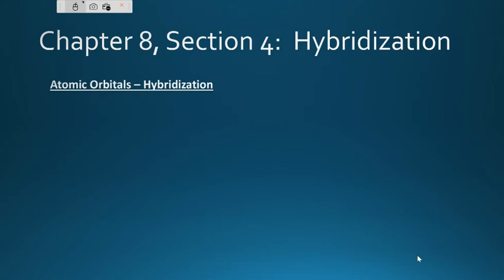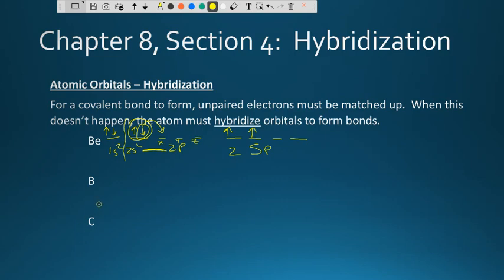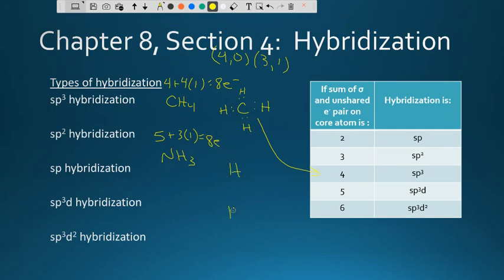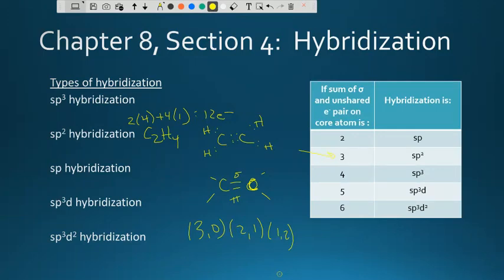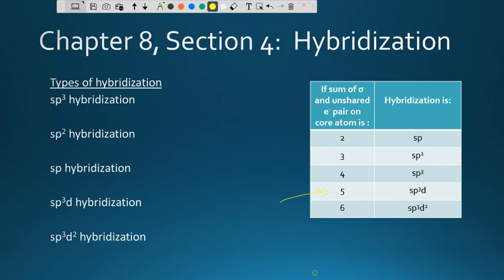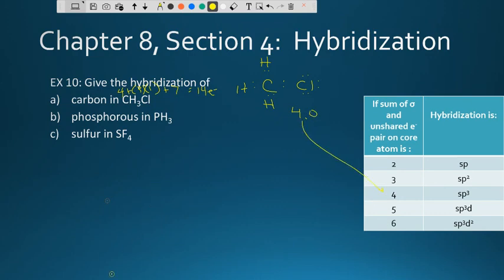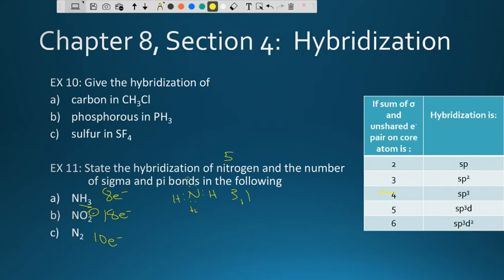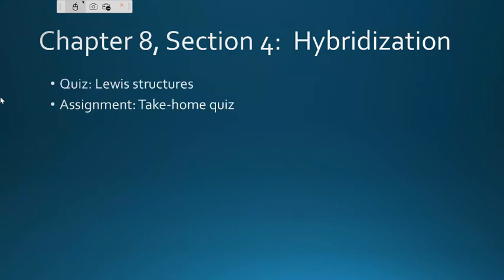AP Chemistry Unit 2 section 4: Hybridizations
Hybridizations